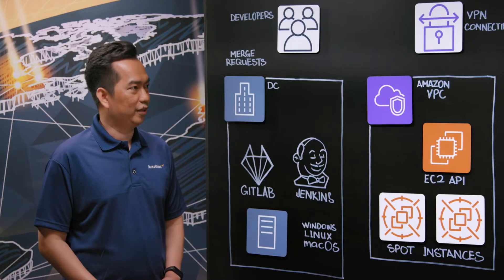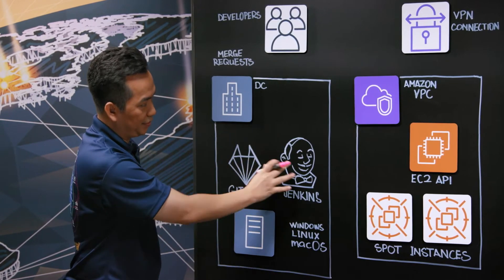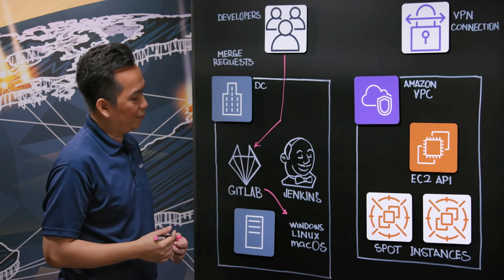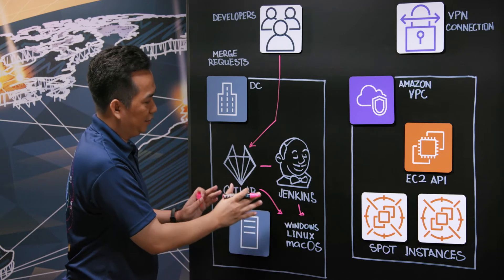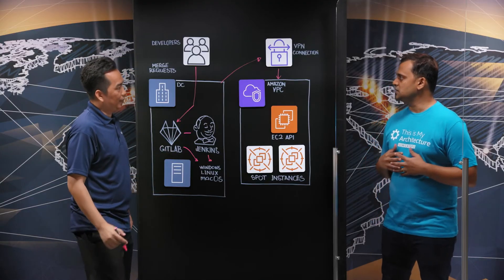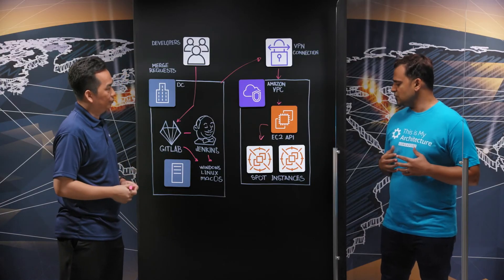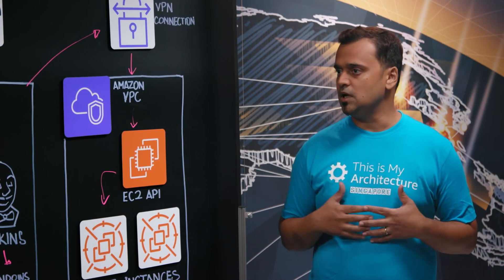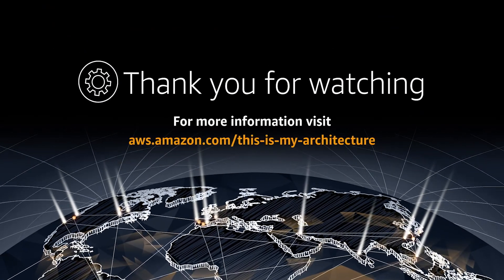Accellion kiteworks: Cost-Effective CI/CD Platform Using Amazon EC2 Spot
The Accellion enterprise content firewall, kiteworks, prevents data breaches and compliance violations from third party cyber risk. Organizations rely on the Accellion platform for complete visibility, security and control over the communication of IP, PII, PHI, and other sensitive content across email, file sharing, mobile, enterprise apps, web portals, SFTP, and automated inter-business workflows. In this video, learn how Accellion scaled their on-premise development and testing infrastructure using Amazon EC2 Spot instances to improve their developer productivity.